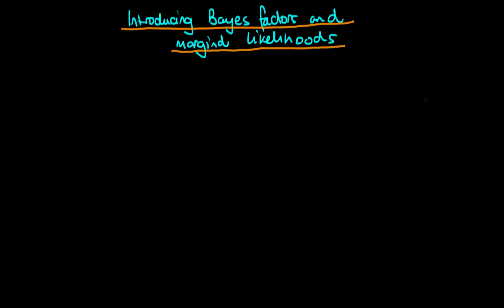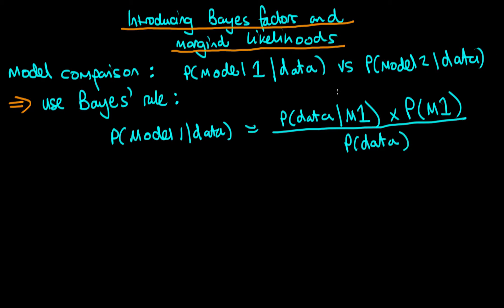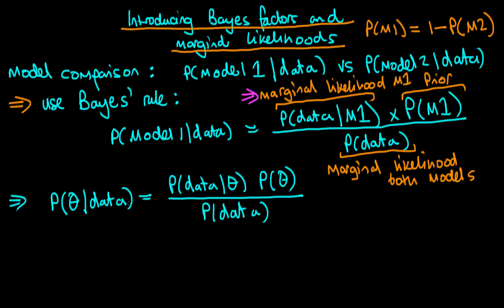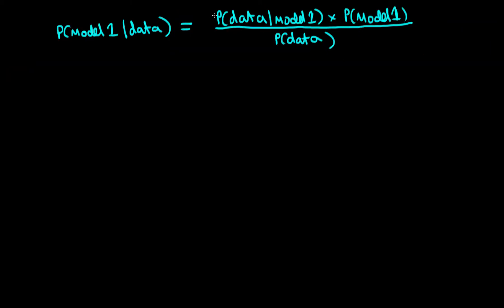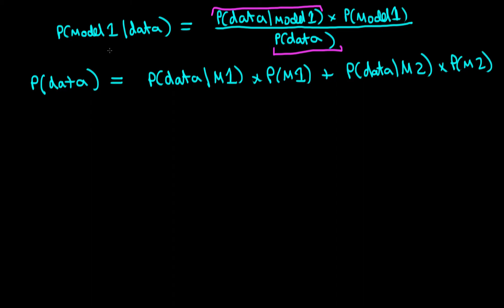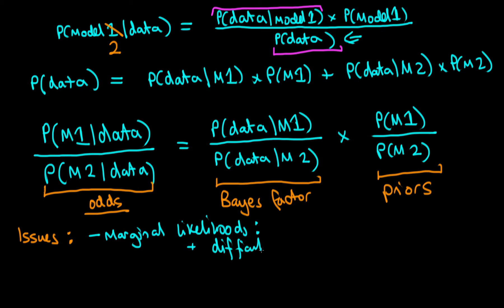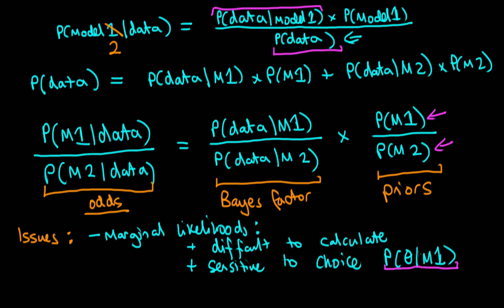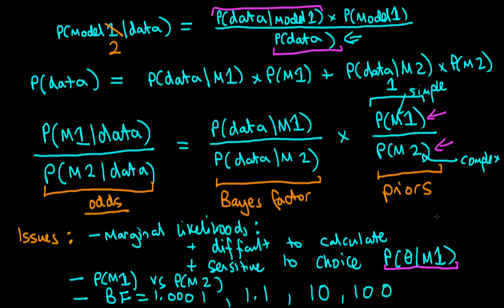Introducing Bayes factors and marginal likelihoods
Provides an introduction to Bayes factors which are often used to do model comparison. In using Bayes factors, it is necessary to calculate the marginal likelihood – another term for the denominator of Bayes rule. This video explains that marginal likelihoods are notoriously difficult to calculate and are sensitive to the choice of priors; even when changes to priors do not affect the posterior distribution.